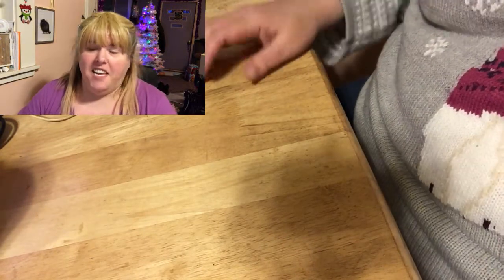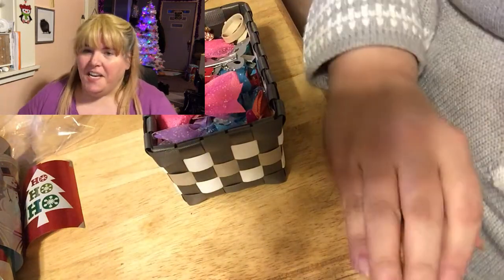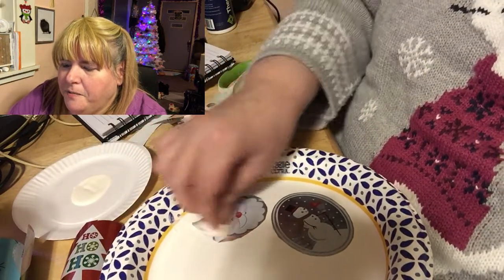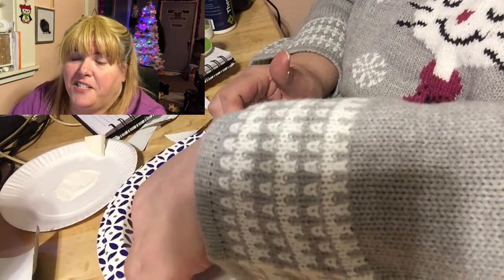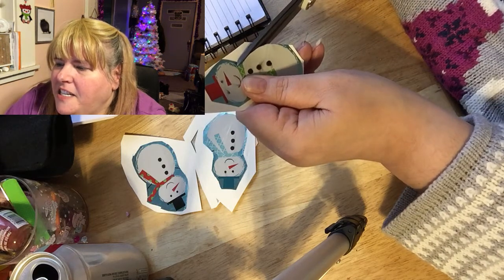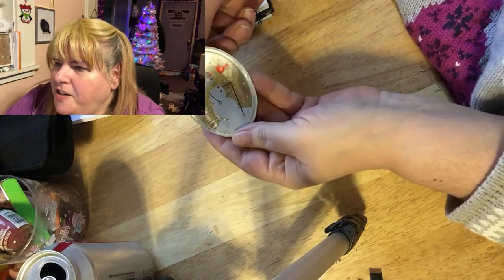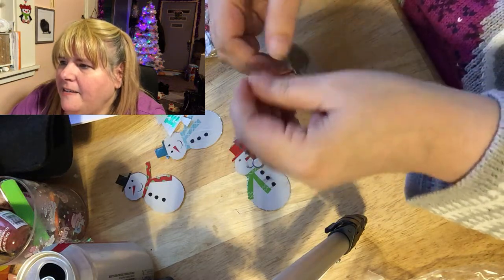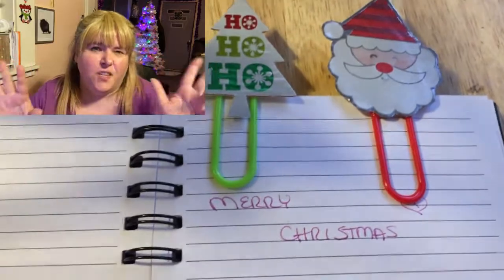VLOGMAS DAY 3 - 2019 - DIY - Making Christmas Ornaments Using Wrapping Paper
Do you like the songs I write?  Find them here!

Join Me On Facebook!  @tinatheyoutuber